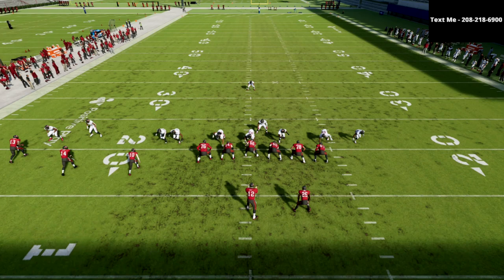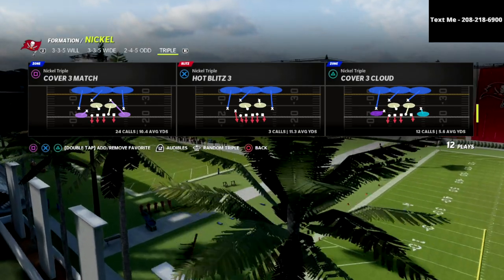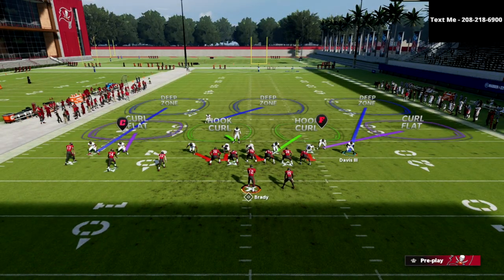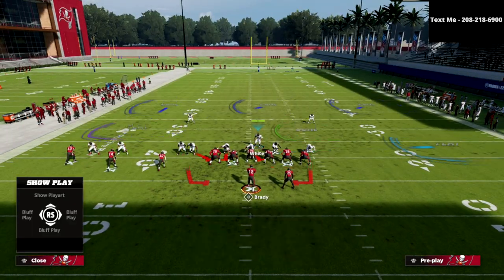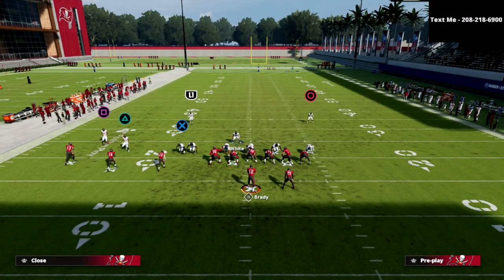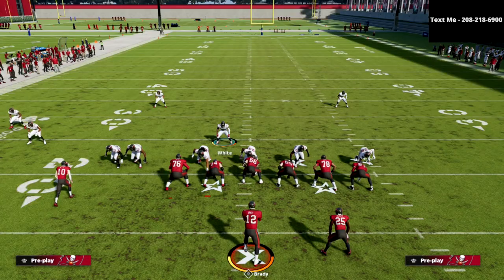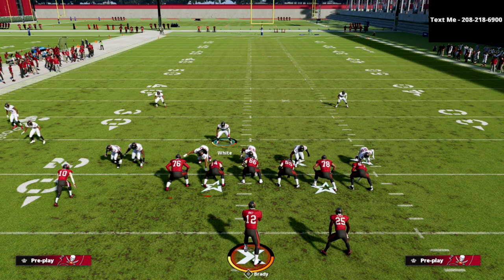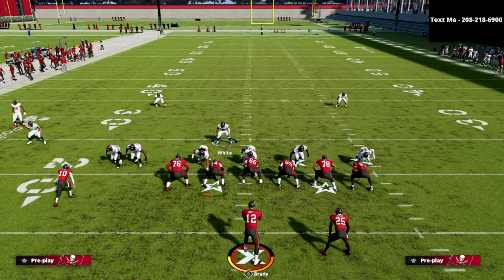This *SECRET* Nickel Triple Trick Will Get You More Sacks In Madden 22